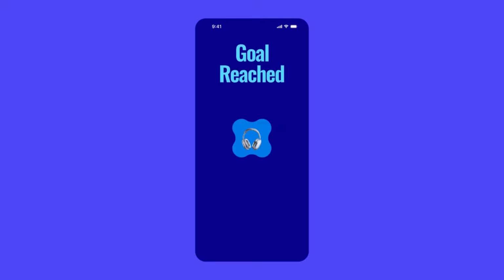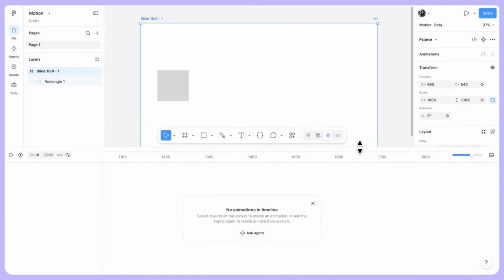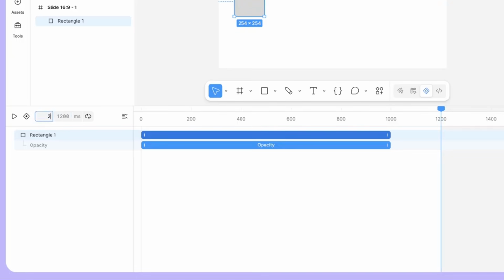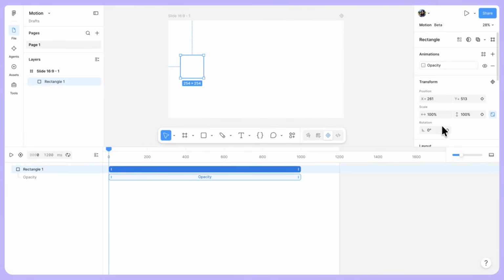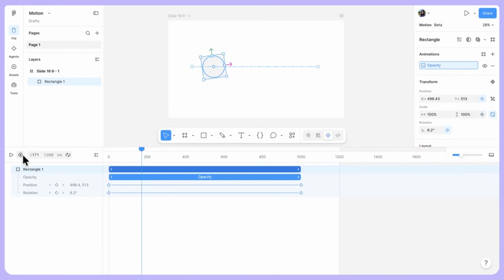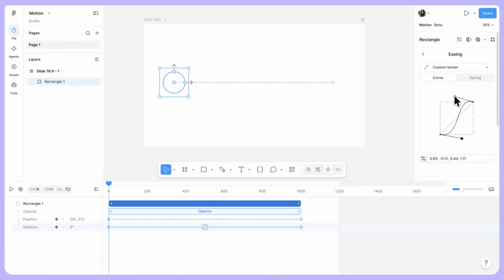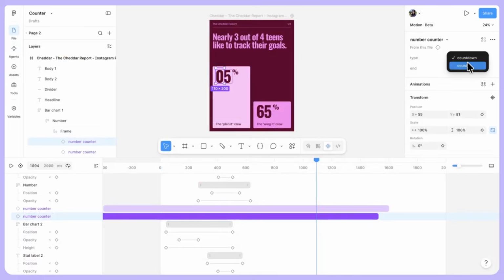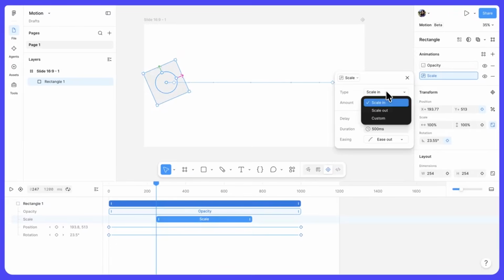Learn Figma Motion in 8 Minutes | Complete Beginner Tutorial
Learn Figma Motion from start to finish in just 8 minutes!

In this tutorial, you'll discover how to create professional UI animations directly inside Figma using the new Motion feature. We cover preset animations, keyframes, easing controls, AI-powered animation generation, exporting animations, and much more.

00:00 Introduction
00:31 Access Figma Motion
01:14 Preset Animations
02:42 Keyframes
04:02 Auto-Keyframe
04:42 Easing Controls
06:20 AI Animation with Figma Agent
07:08 Exporting Animations
08:04 Outro

🚀 What You'll Learn:
✅ How to access Figma Motion
✅ Preset animations for quick motion design
✅ Working with keyframes
✅ Auto-keyframe workflow
✅ Easing and timing controls
✅ AI-generated animations with Figma Agent
✅ Exporting animations for production

Whether you're a UX designer, UI designer, product designer, or motion design beginner, Figma Motion helps you create engaging user experiences without leaving Figma.

Viewers are encouraged to refer to official Figma documentation for the latest information and updates.